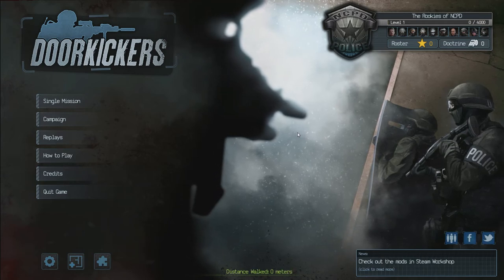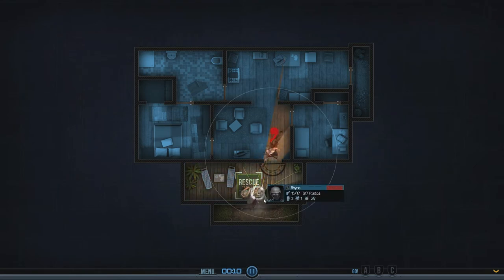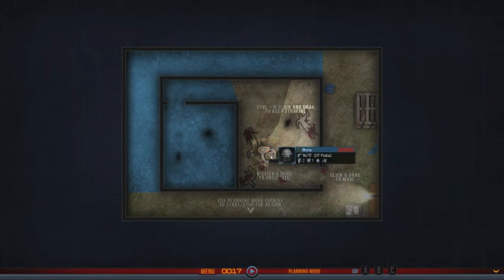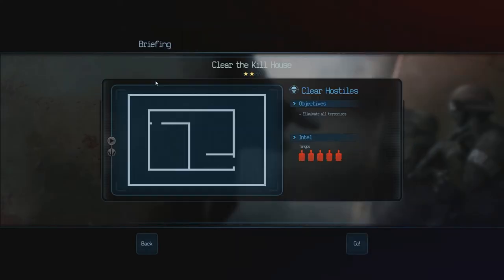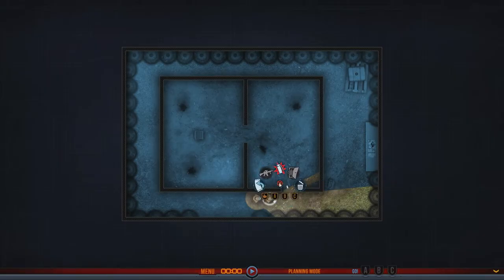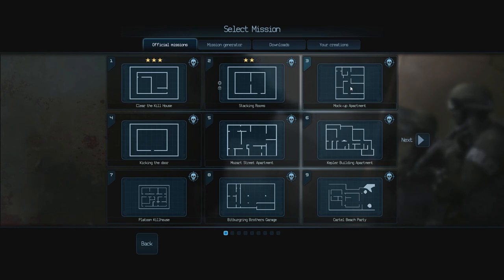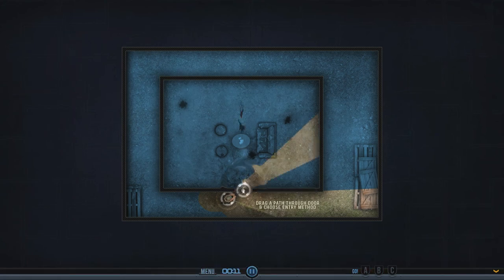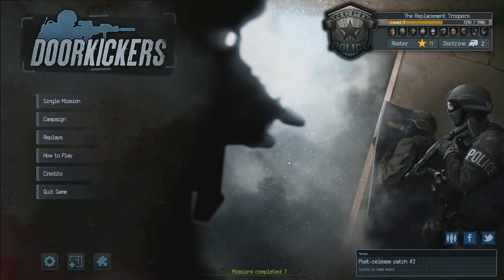Jon's Watch - Door Kickers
Jon has a first look at a strategic hostage recovery game!